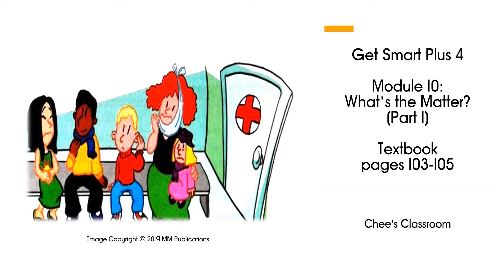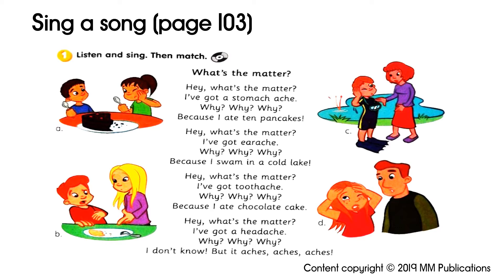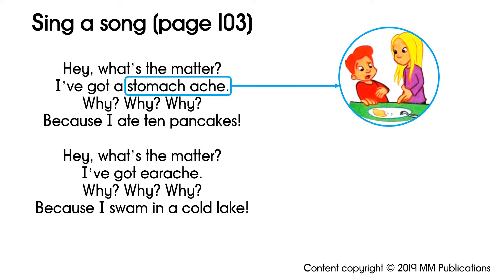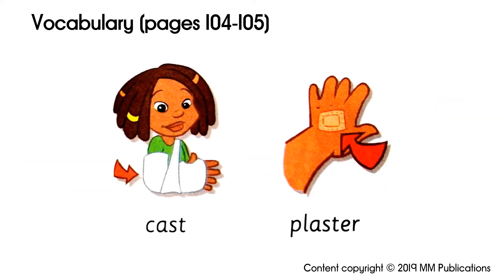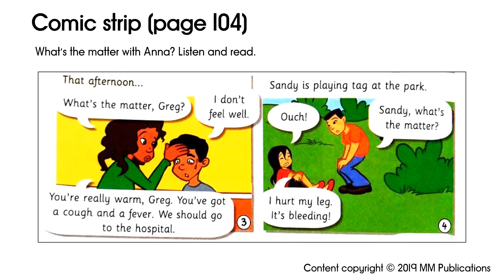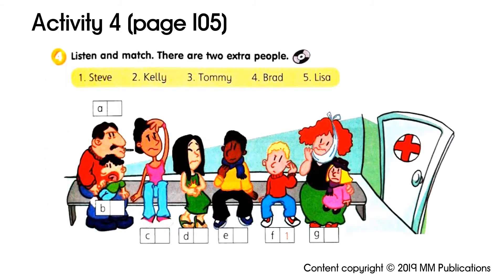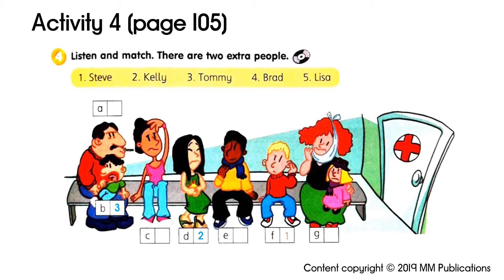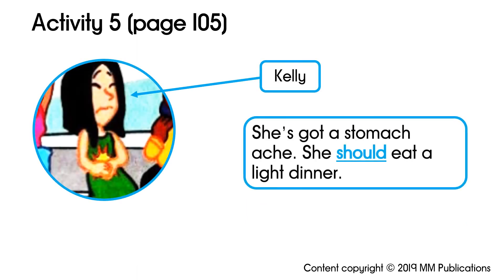Module 10: Part 1 (Textbook pages 103-105)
此频道的视频均为配合行管令云端作业模式而准备的线上教学材料。
This channel contains teaching materials created to suit the needs of online teaching during the Movement Control Order imposed by the government in the wake of COVID-19 crisis. Publishers stated at the ending credits of the lesson videos possess the absolute ownership of the content.